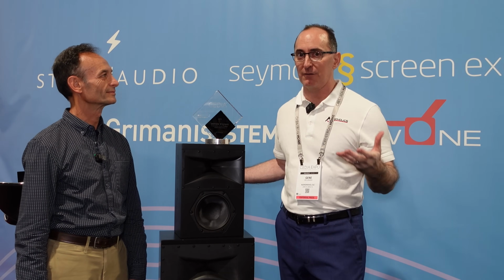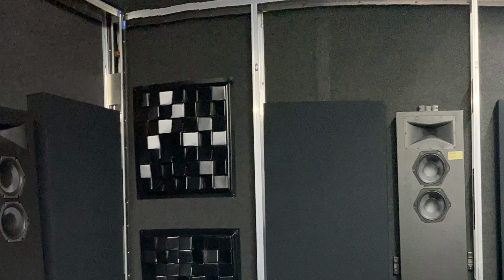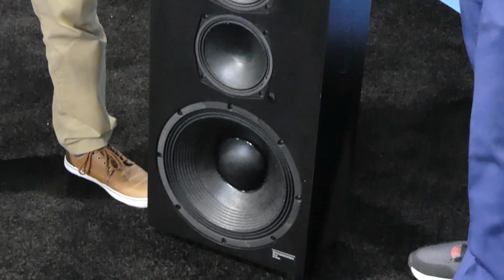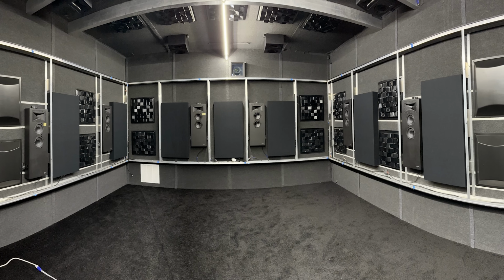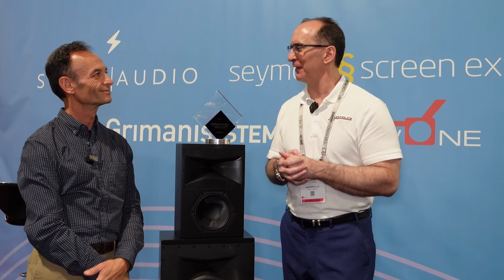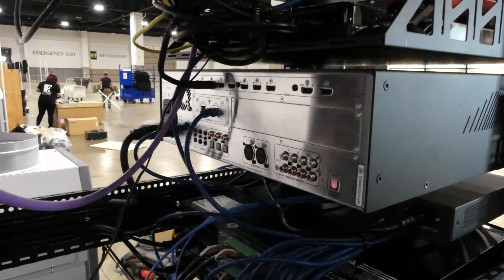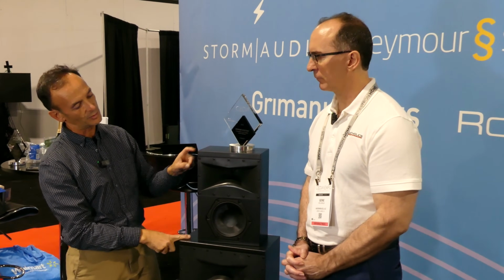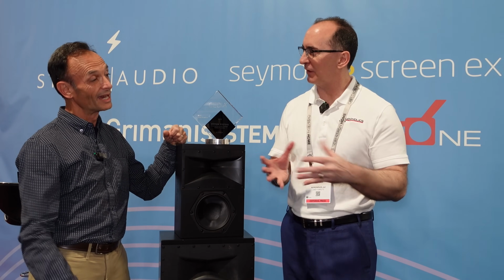23CH Grimani Systems & Storm Audio Dirac ART Demo Experience!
One of the highlights of CEDIA 2023 was visiting Anthony Grimani's demo room which was meticulously engineered to have the best possible sound in a trade show environment. This 23CH system consisted of Grimani Systems loudspeakers and new 21" Infrasonic subs, Storm Audio Processing with Dirac Art room correction, Row One Seating, Seymour AV screen and Barco Projection all in a 24' x 16' x10' space. The demo was dynamic and punchy and very consistent sounding for the seating area. The bass was goosed up a bit hot to overcome the noise floor of the show but it never sounded boomy or bloated thanks to proper subwoofer placement and equalization. This is a fully active system meaning no passive crossovers and EVERY speaker is DSP tuned and optimized by the man himself. Anthony discusses the process he uses in designing custom theaters to meet his clients needs. He also uses a new digital standard to connect all of the amplification to the Storm processor with a single Cat6 cable!

Audioholics Recommended Cables:
250ft CL2 12AWG Speaker Cable
50ft 10AWG Speaker Cable
Locking Banana Plugs
9ft 4K HDR HDMI Cables